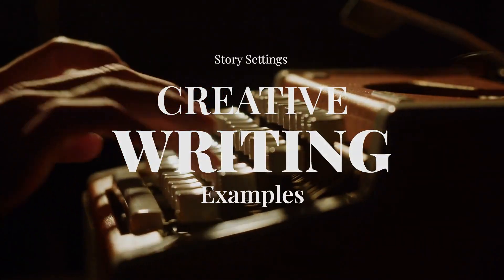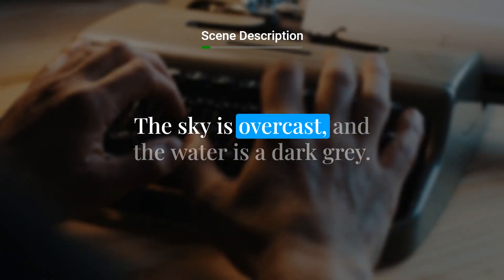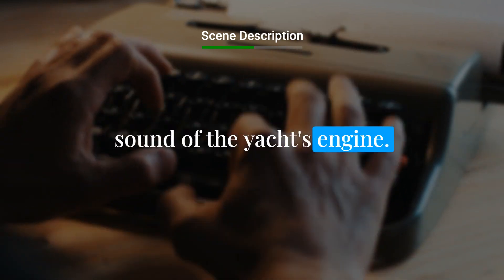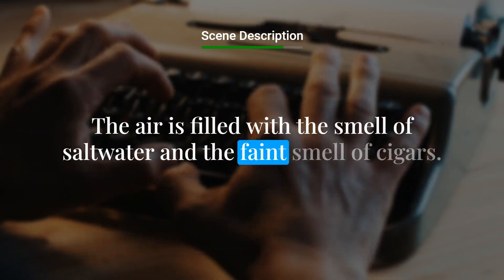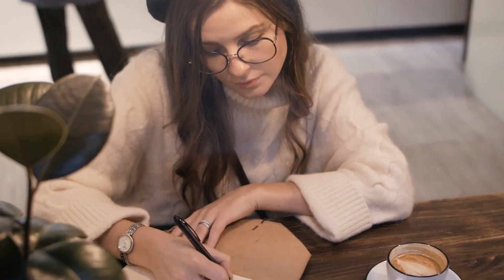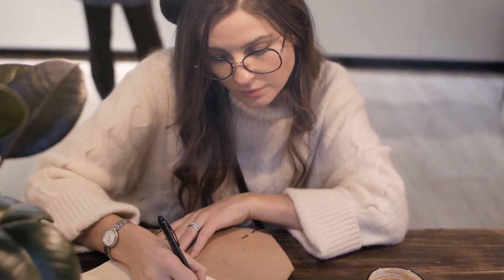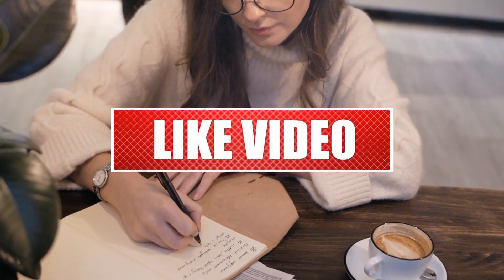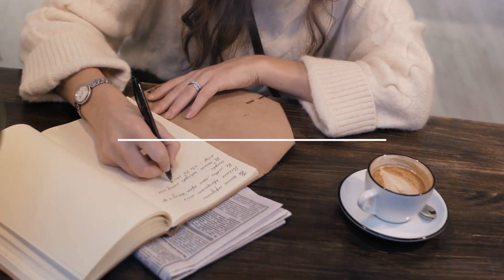How to describe a luxury yacht - Story Setting Descriptions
**Scene description:**

The sky is overcast, and the water is a dark grey. The sound of music and laughter can be heard, along with the sound of the yacht's engine. The air is filled with the smell of saltwater and the faint smell of cigars.

**Things we can see:**

Dark grey water

A luxurious deck with comfortable seating

A small bar area

A Jacuzzi

A captain on the bridge

**Things we can hear:**

Music and laughter

The sound of the yacht's engine

The sound of waves against the hull

The sound of glasses clinking

The sound of people talking

**Things we can smell:**

Saltwater

The faint smell of cigars

The smell of sunscreen

The smell of the ocean mist

The smell of expensive perfume or cologne